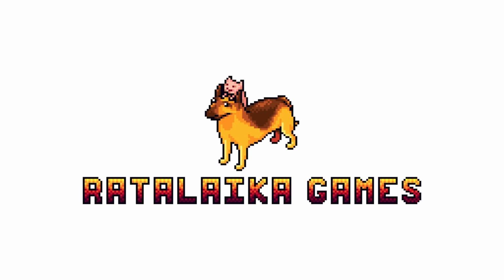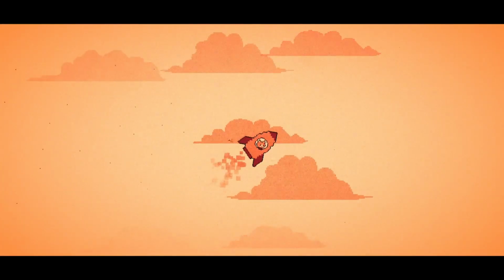3 Cat Games in One Week !!! (Sissa's Path & Mrs. Cat Between Worlds) Review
3 Cat Games in One Week !!! (Sissa's Path & Mrs. Cat Between Worlds) Review